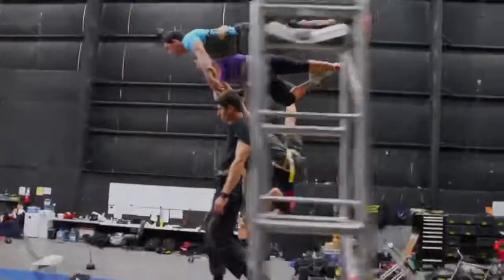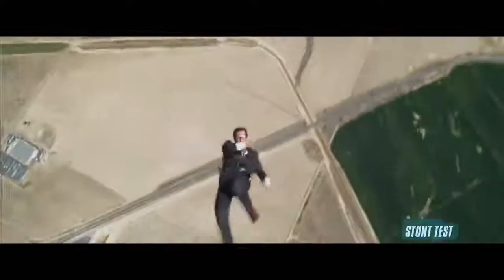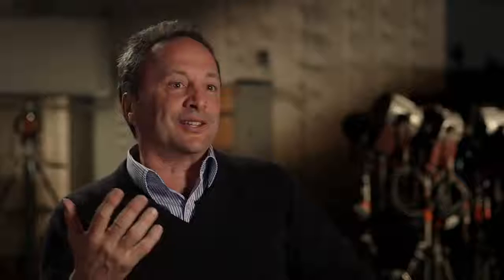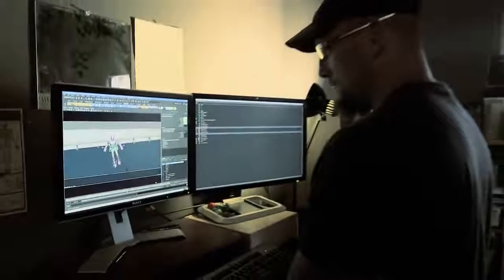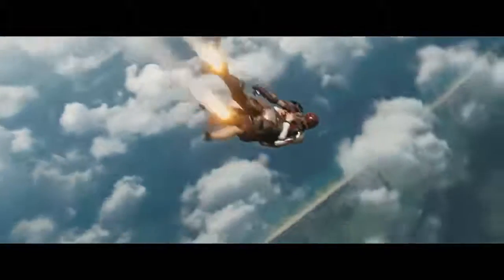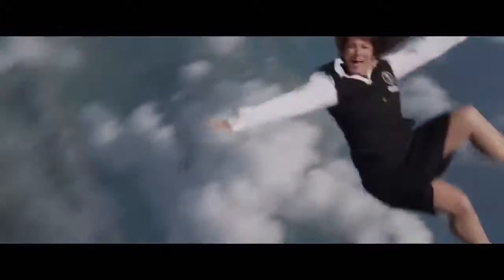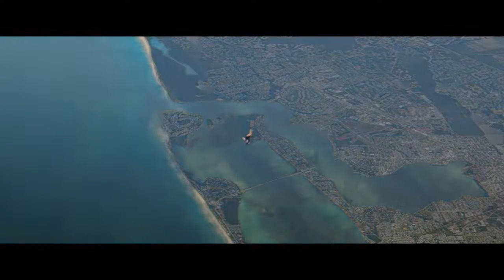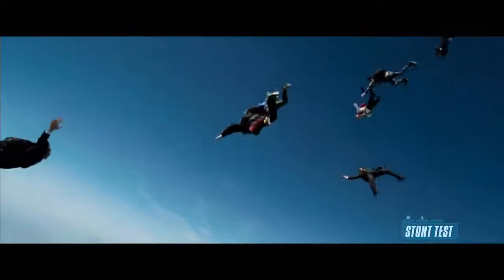MCU Media - Iron Man 3 Behind The Scenes Part 2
Welcome fellow avengers. This is the MCU Media channel! Here, we'll be posting MCU related videos mondays through fridays. The schedule for the channel will be the following:

Monday: Film Trailer
Tuesday: Promotional Commercial
Wednesday: Clip From The Movie
Thursday: Deleted Scenes
Friday: Behind The Scenes